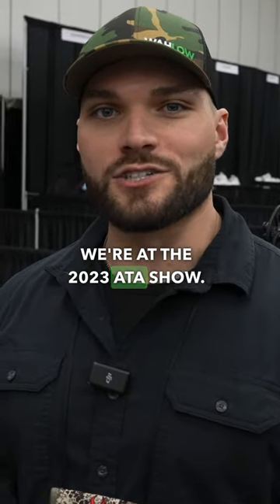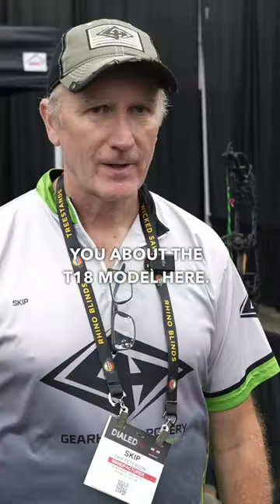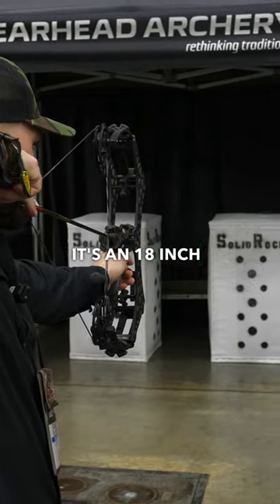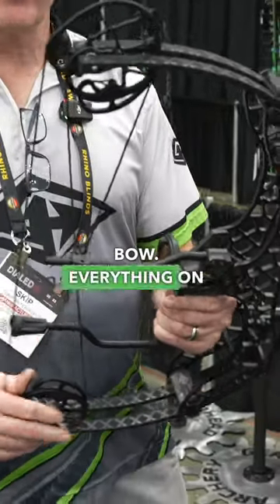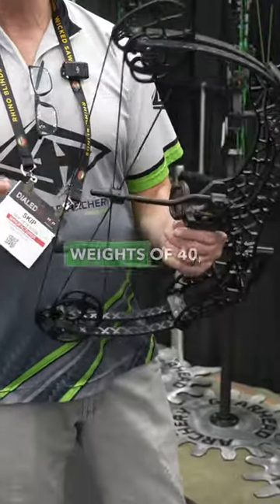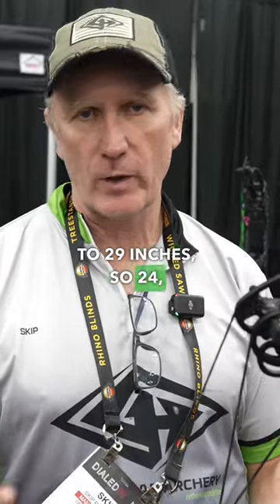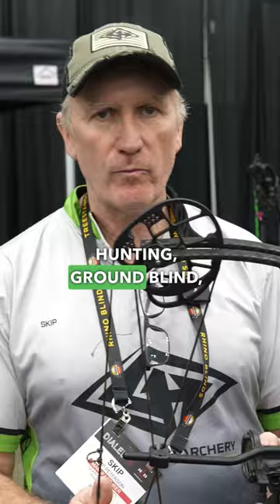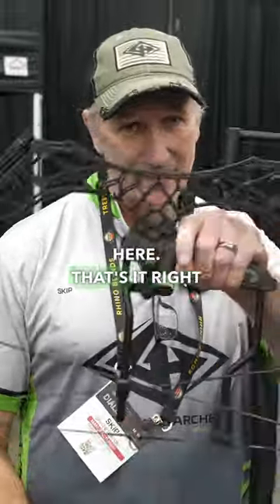Best Saddle Hunting Compound Bow? Gearhead Archery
This is Gearhead Archery's T18 Compound Bow at the 2023 ATA Show

About Us
Welcome to Wahlow! This channel is all about exploring the great outdoors while also delving into other aspects of life. We believe that being connected to nature is vital for our physical and mental well-being, and we want to share our passion for the outdoors with you.

Here, you'll find outdoor adventures, life hacks, business ideas, and so much more. We'll also be sharing our own personal stories and experiences to inspire and motivate you to live your best life.

Whether you're an experienced outdoor enthusiast or just starting out, our channel is for you. We're excited to have you join us on our journey and we hope you'll find value in the content we share. So, join us, hit the subscribe button, and let's get outside and live life to the fullest! (This is a highly interactive channel, we love to hear your feedback and recommendations for any videos you'd like to see.)